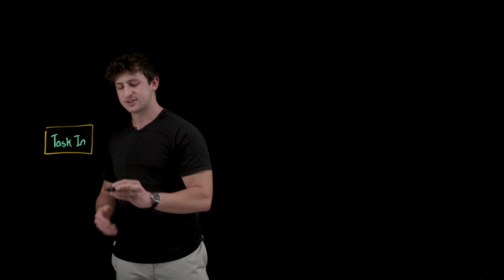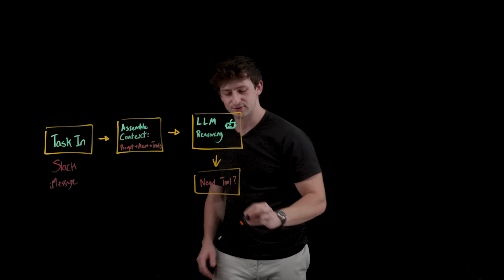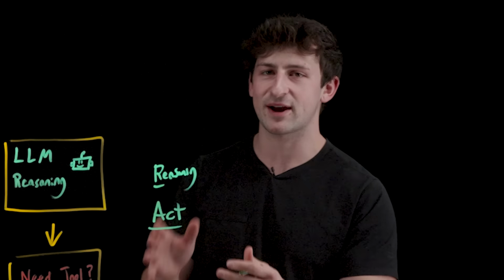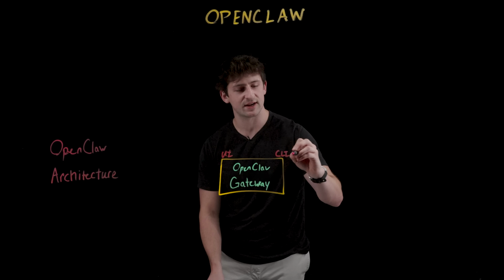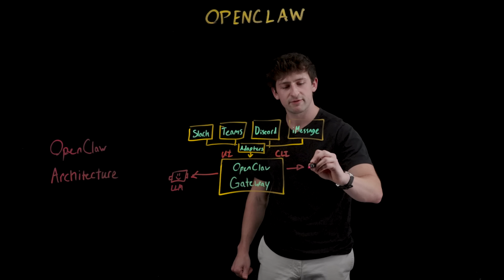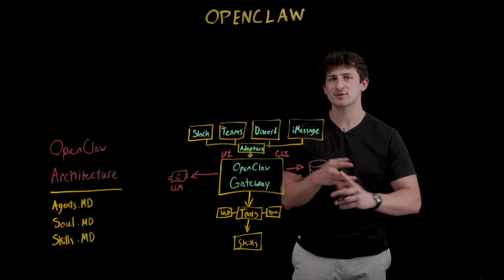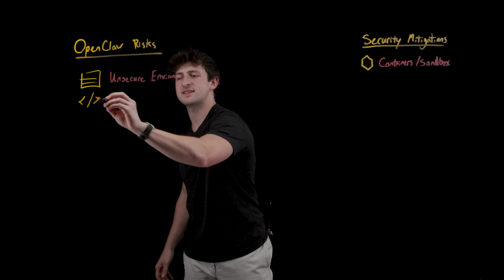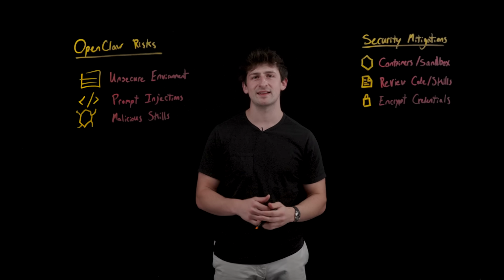What is OpenClaw? Inside AI Agents, LLMs and the Agentic Loop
We've all been using AI chatbots, but AI agents can now move from knowing to doing. Cedric Clyburn breaks down how AI agents, LLMs, tools, and the agentic loop enable real autonomous workflows. Learn how automation, security, and modern AI systems are shaping the future of tech. 🚀

AI news moves fast. Sign up for a monthly newsletter for AI updates from IBM